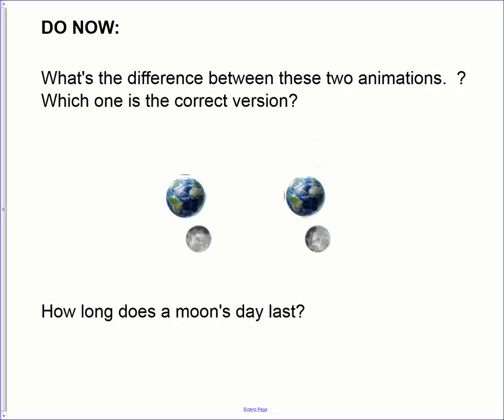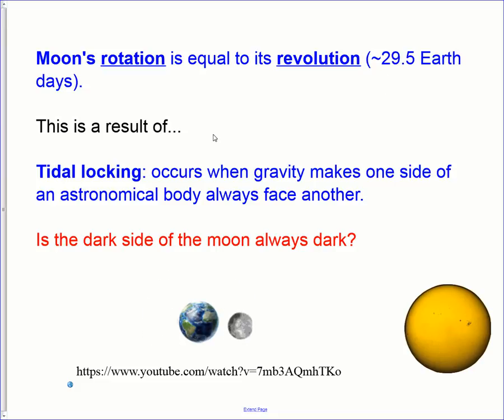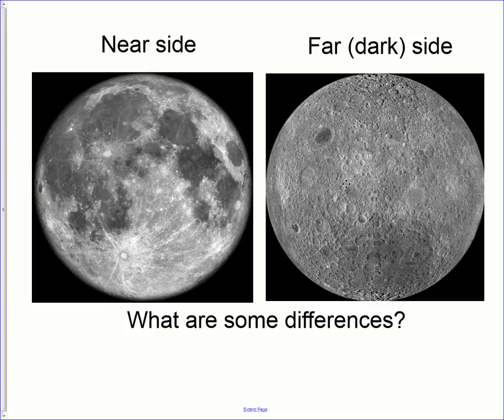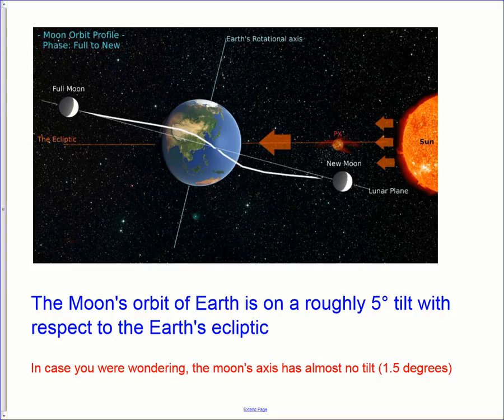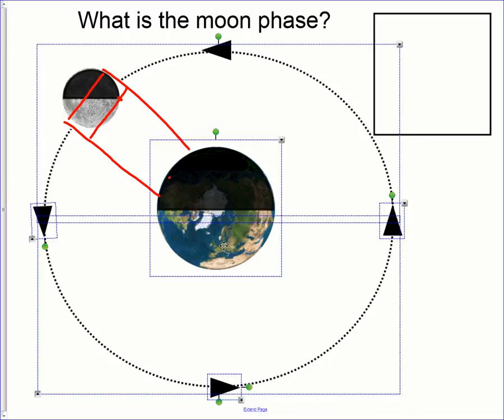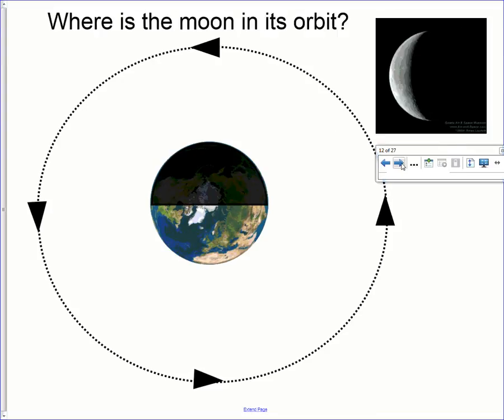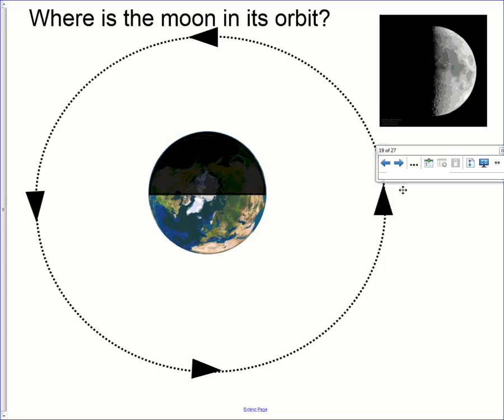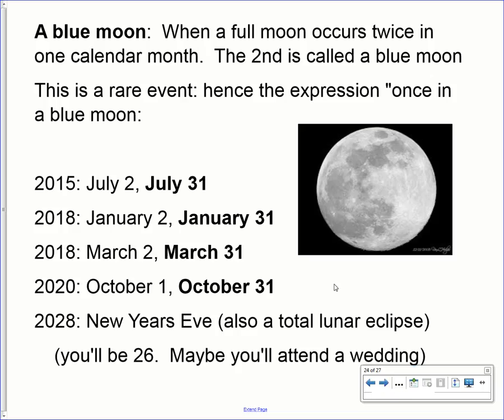L1 Moon phases from 2 perspectives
This video helps identify moon phases as seen from Earth and as soon in the moon's position in its orbit around Earth